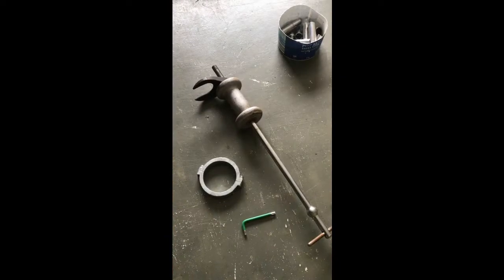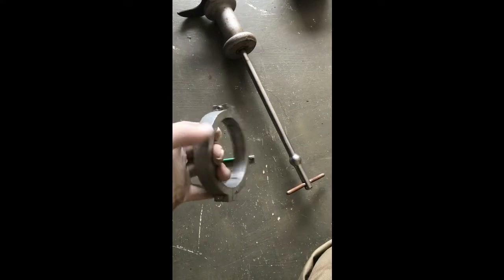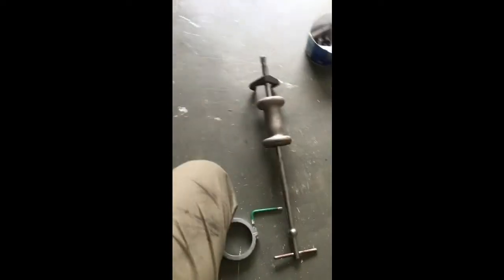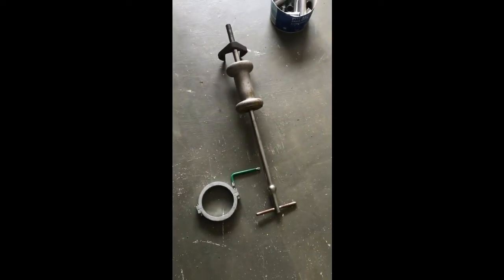Removing Driveshaft with Slide Hammer and Clamp Plate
In this video, I remove a drive shaft with a slide hammer and clamp plate.